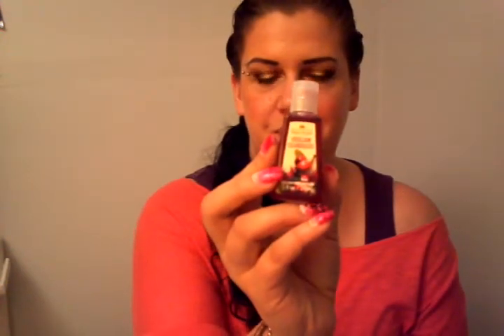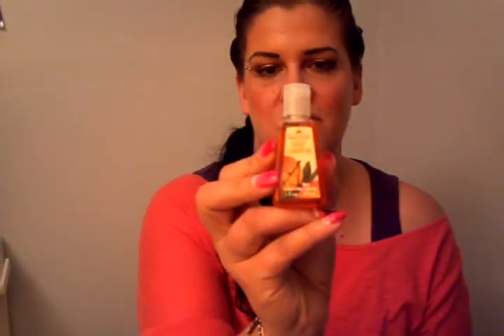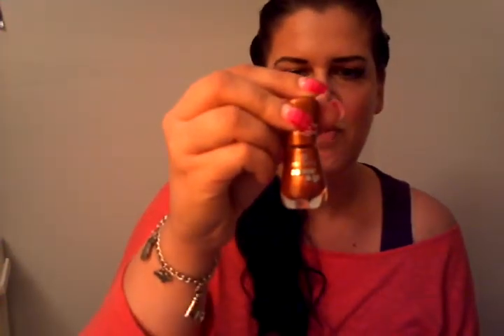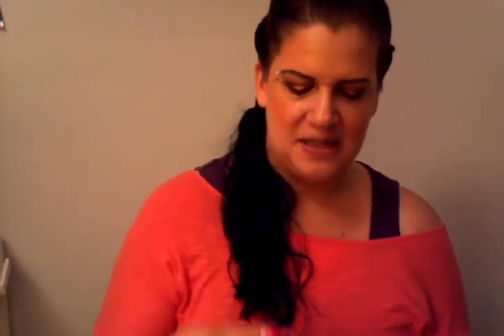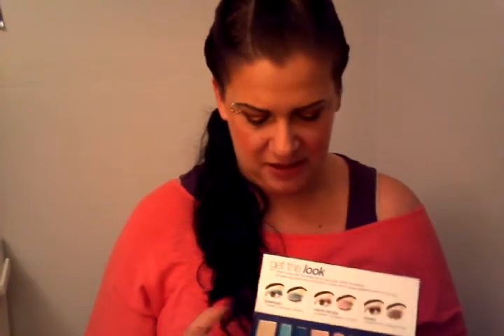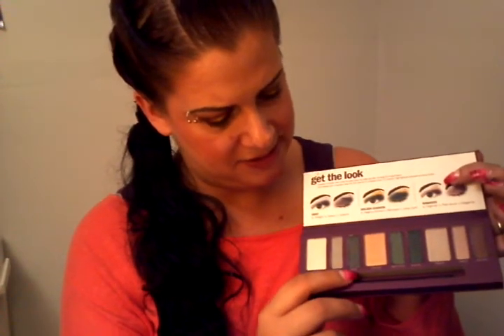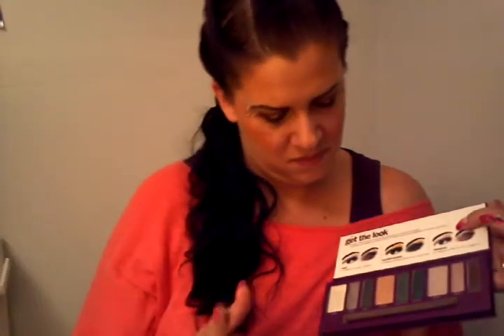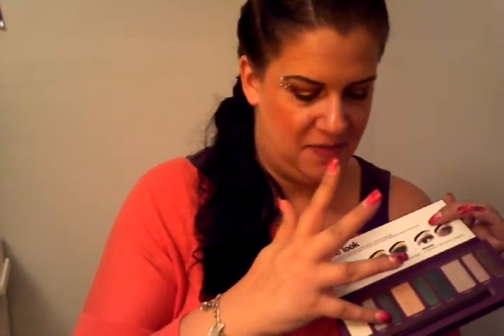A Small Haul + Swatches (Bath & Bodyworks & ULTA)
Beauty Haul video featuring products purchased from-
Bath & Bodyworks &
ULTA:  Beauty Smoothies 3-in-1 in Pumpkin Latte, Fall For These Shades eye shadow pallet, Essence- precise eyeliner brush & nail polishes in: Walk On the Wild Side, Mister Rusty & Chic Reloaded.

You can follow me on Google +, Facebook & Instagram